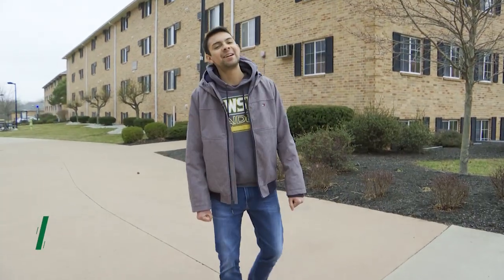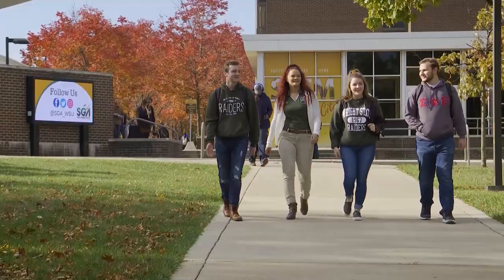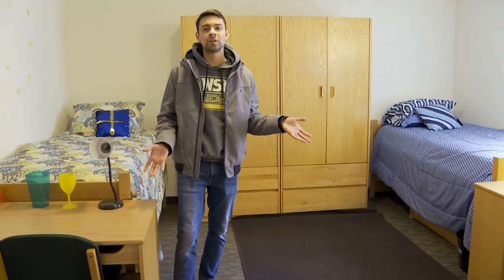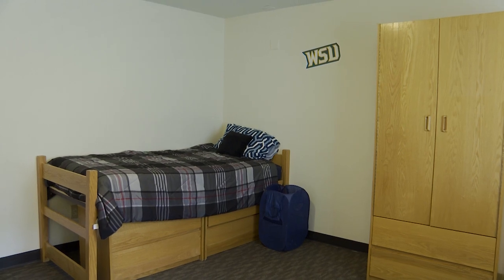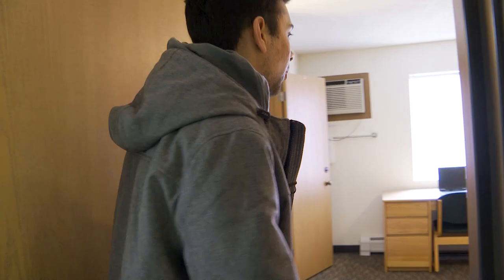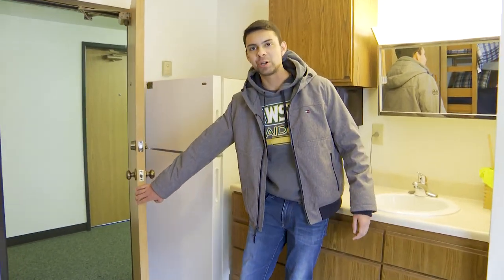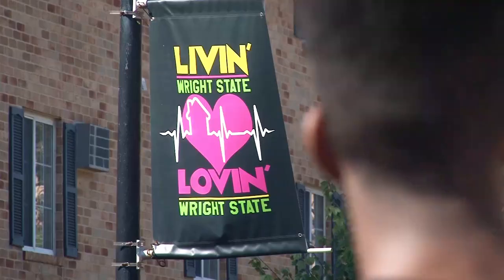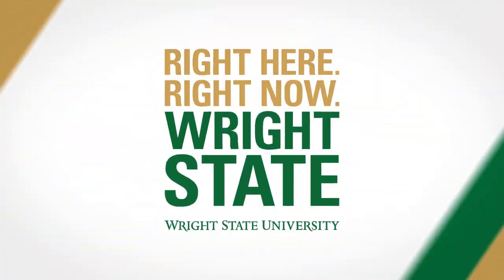Campus Housing tour at Wright State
to view more stories about Wright State University students, employees and alumni. A Carnegie-classified research university, Wright State's main campus is 12 miles northeast of downtown Dayton, Ohio, near the historic landmarks where the Wright brothers taught the world to fly. The university operates a branch campus, Wright State University–Lake Campus, on the shores of Grand Lake St. Marys in Celina, Ohio. Wright State serves nearly 14,000 students and offers nearly 300 undergraduate, graduate, doctoral, and professional degree programs through eight colleges and three schools, including Professional Psychology and the Boonshoft School of Medicine.